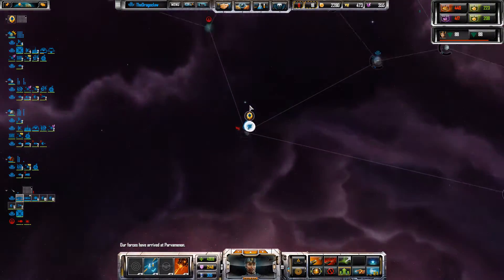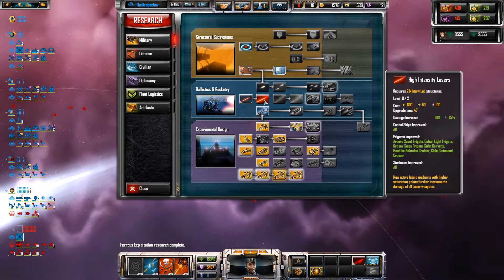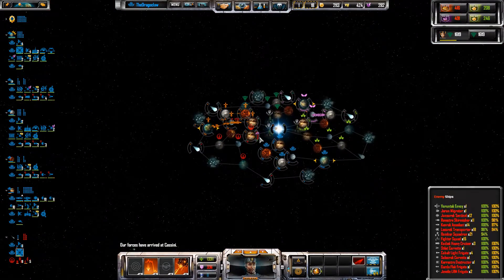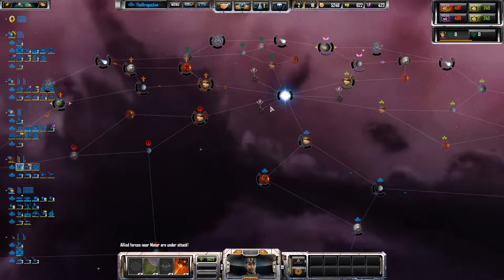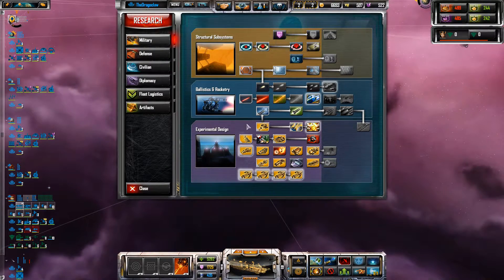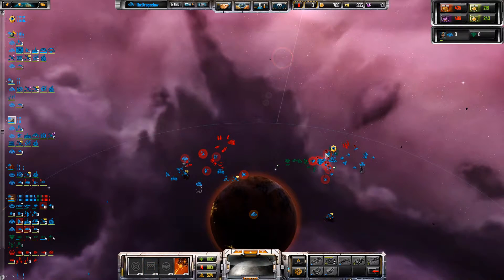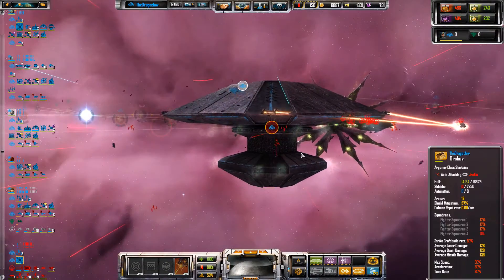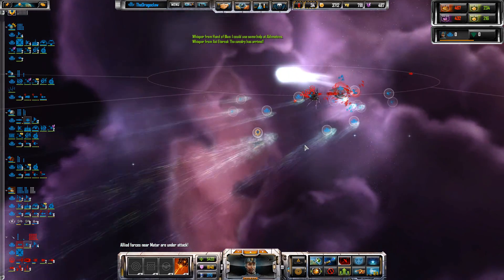[4] Let's Play Sins of a Solar Empire: Rebellion - Outlaw Sectors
My newest starbase gets put to work very quickly whilst I attempt to take and hold the Ferrous world.